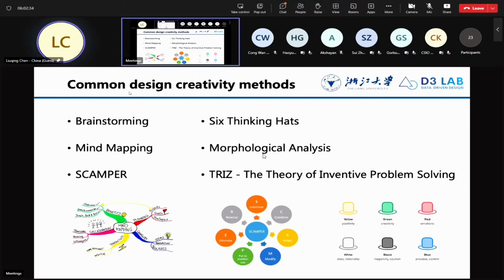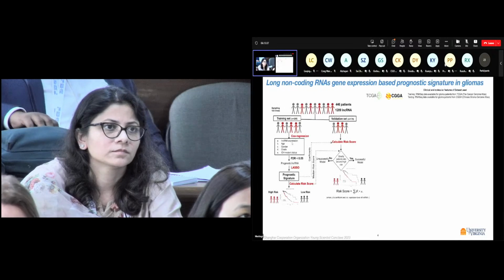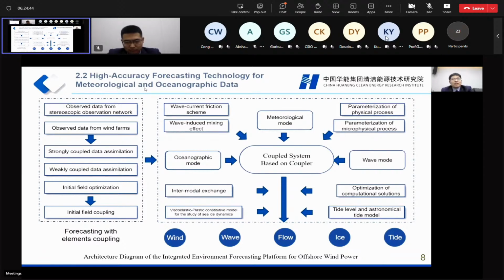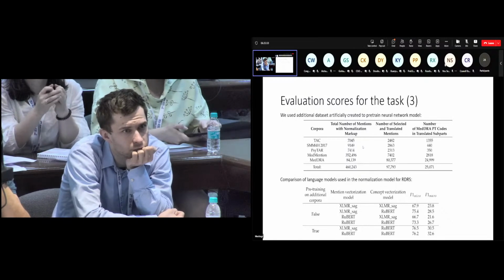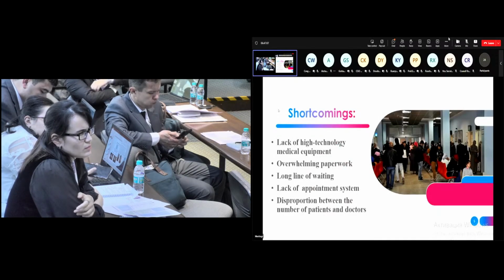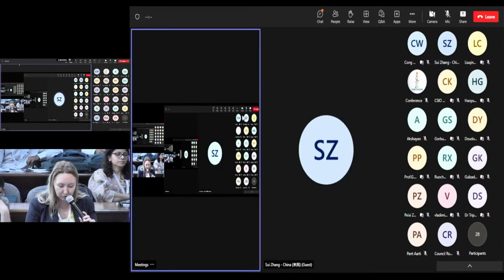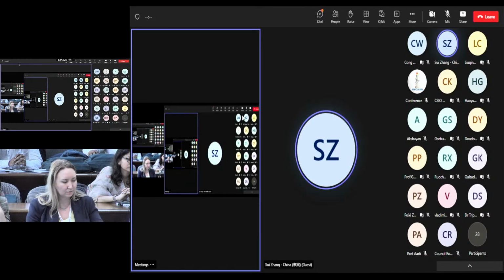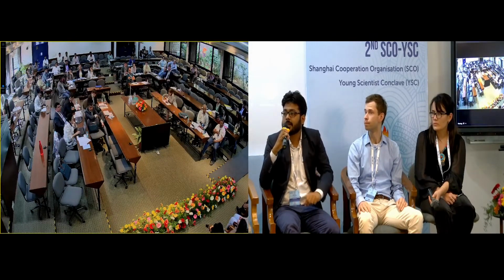Technical Session 2: Artificial Intelligence & Big Data Research and Application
14:00 – 15:00
Liuqing Chen: Data-driven Design Creativity Engine

Manjari Kiran: Machine Learning-Based Models to Discover Prognostic Biomarkers
and Genetic Interactions in Gliomas

Sui Zhang: Applications of AI and Big Bata in the Field of Renewable Energy

Rybka Roman Borisovich: Neural Network Methods for Extracting Pharmaceutically Significant
Information from Drug Reviews of Internet Users

Fedorchenko Elena Vladimirovna: Intelligent Methods for Security Assessment and Response to the Cyber Security Incidents in the Critical Infrastructures

Q&A

15:00 – 15:30 Thematic Discussion

Chairs: Santosh Ansumali, EMU, JNCASR
Sunil Sherlekar, SSL, Bengaluru